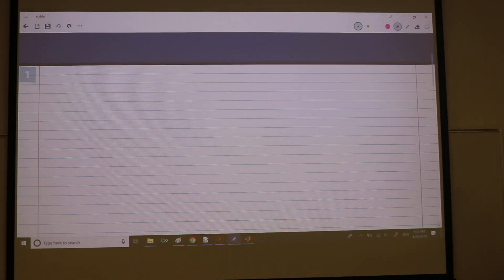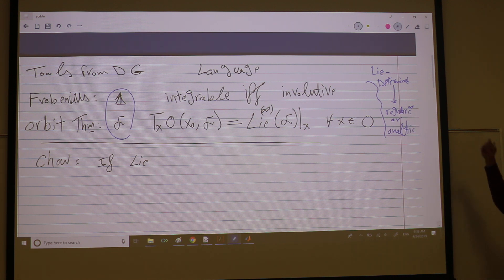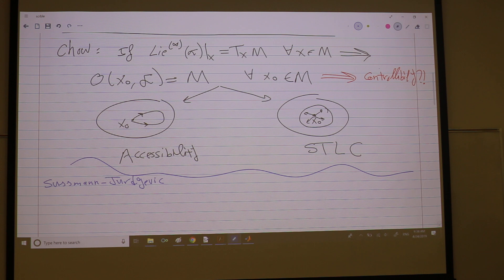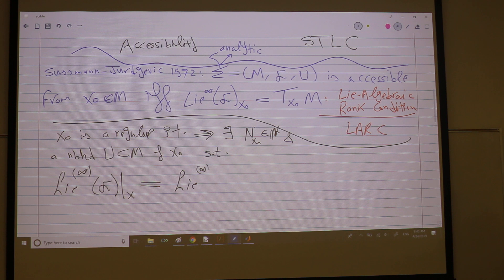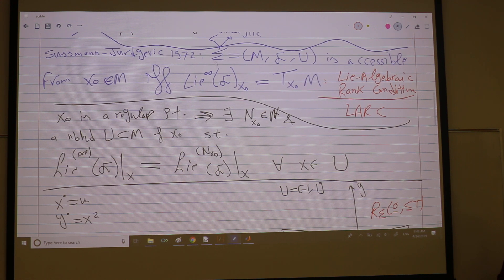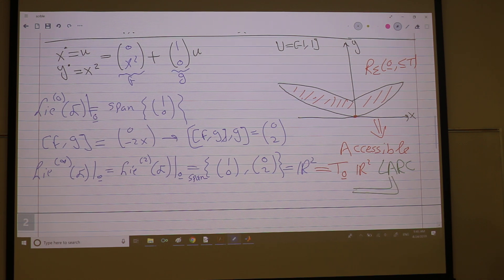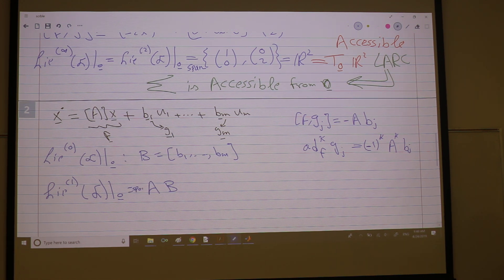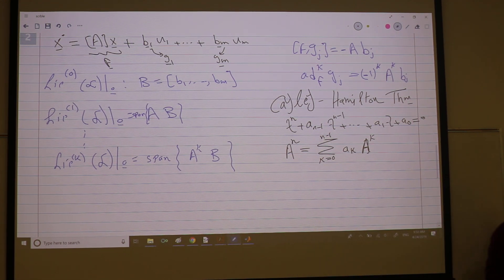Lec08 - P1 (Nonlinear Controllability)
Accessibility and Small Time Local Controllability